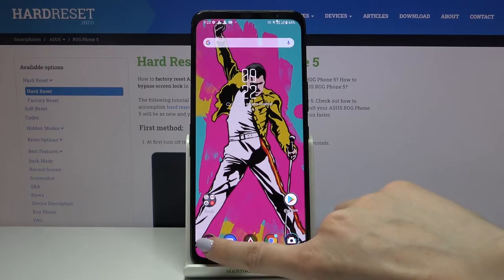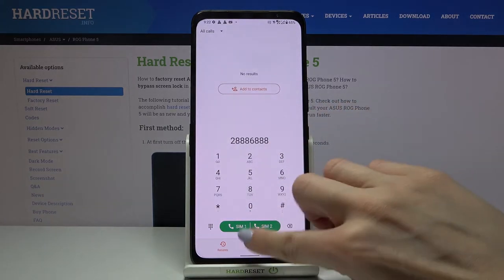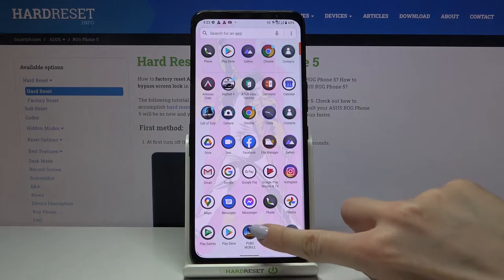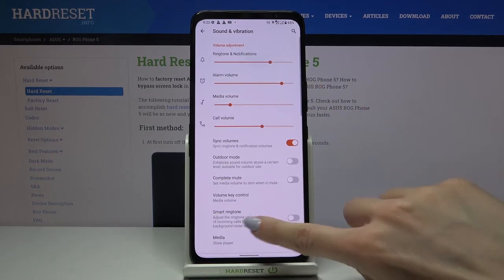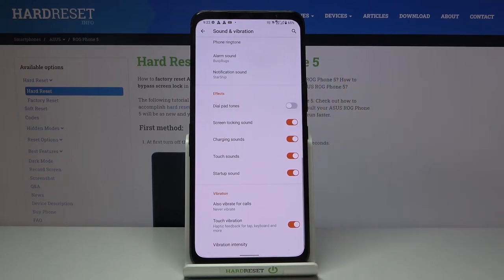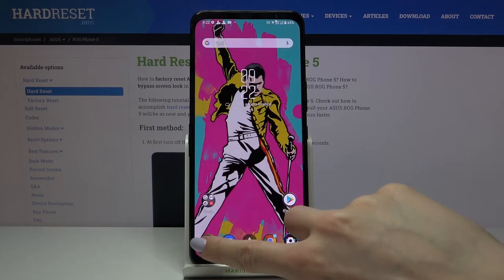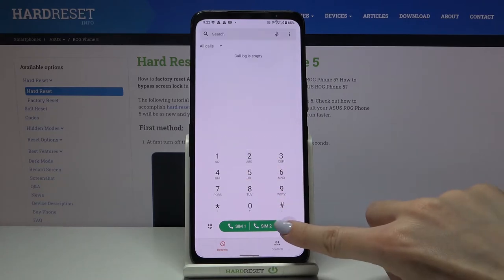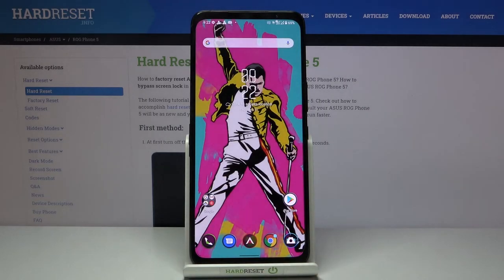How to Manage Dial Pad Tones on ASUS ROG Phone 5 – Customize Dialer Sounds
Learn more about ASUS ROG Phone 5:
When it comes to the dialer pad sounds on your ASUS ROG Phone 5 device, here’s what you should know about it. Find out the instructions to easily access the system sounds settings panel to manage all of the available dial pad tone options. Let’s discover a way to customize the signal that appears when you dialling on your ASUS ROG Phone 5 device.